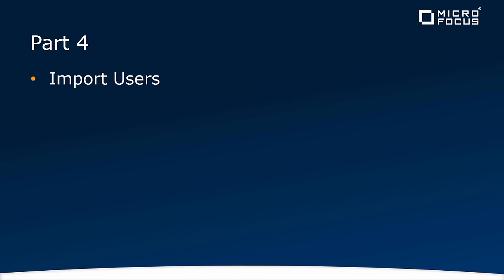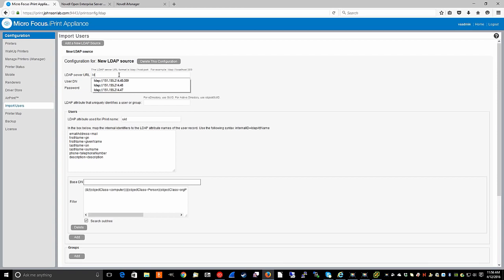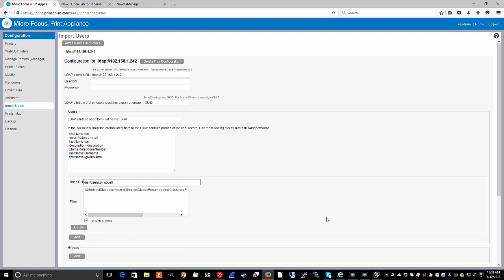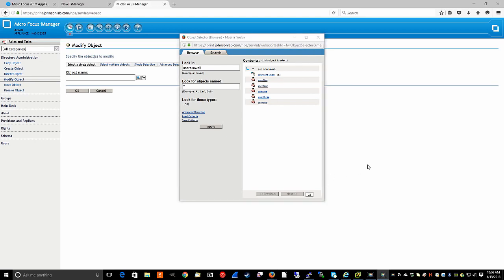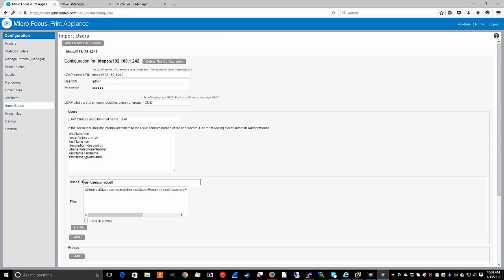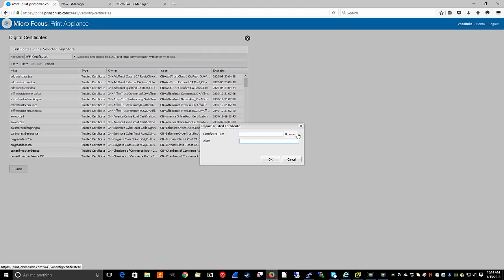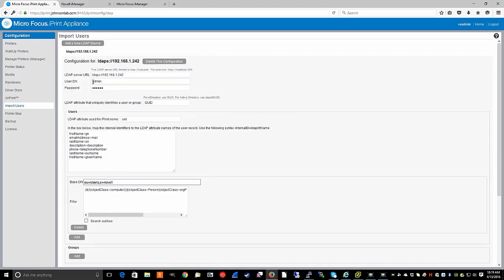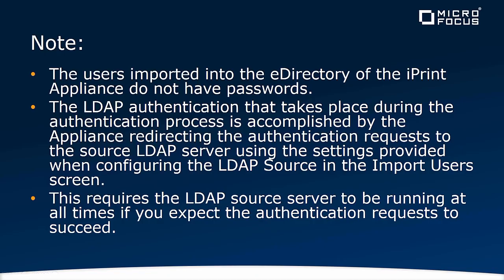Support Series iPrint 2 0 Part 4 Importing Users